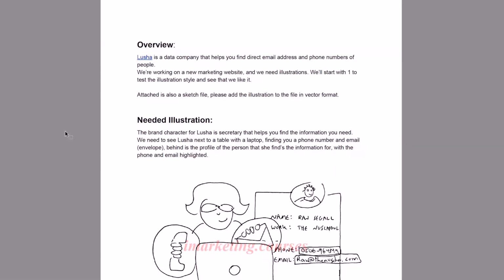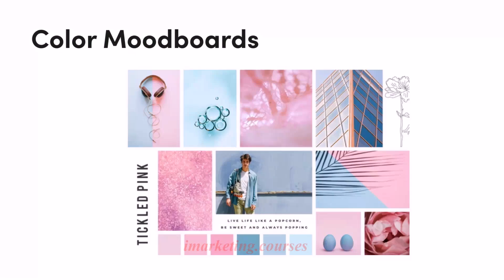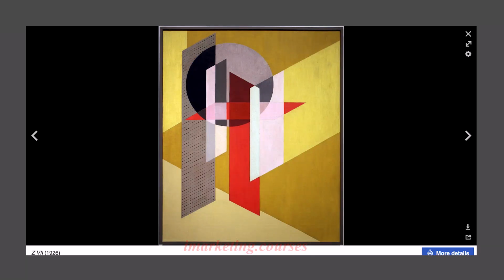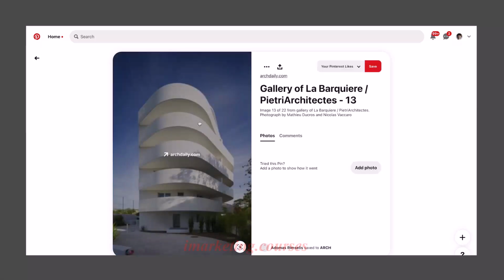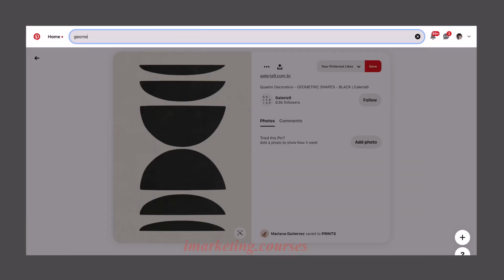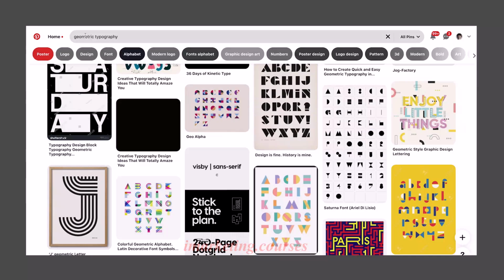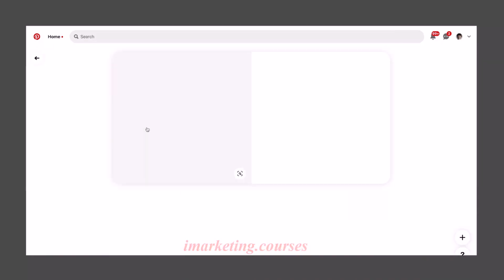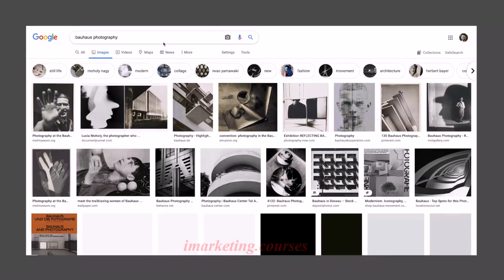WEB DESIGN - Become A Professional. Class - 09 | Web Design Process | Step - 3.3 - Art Direction.